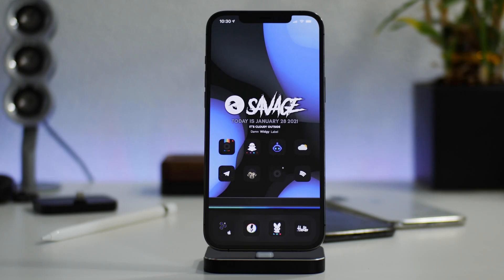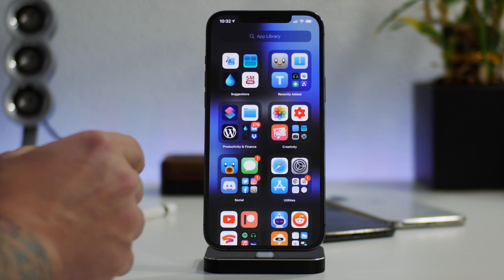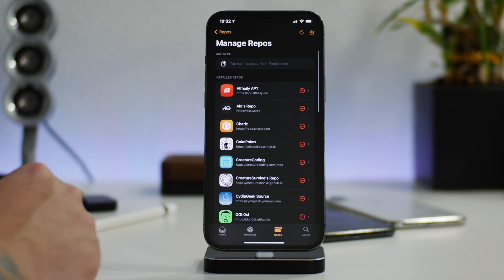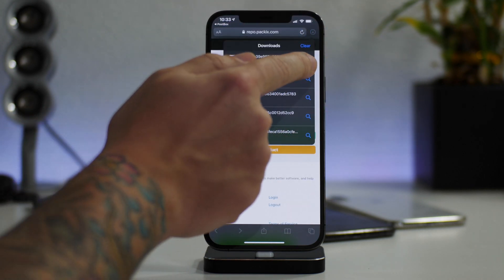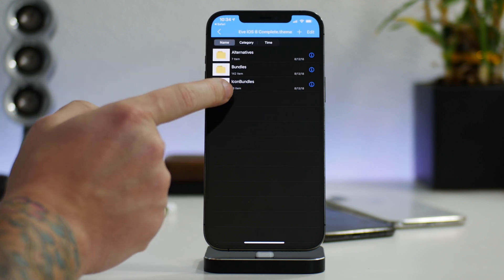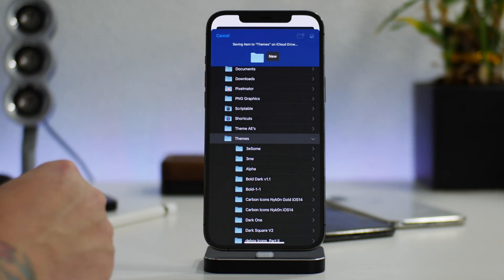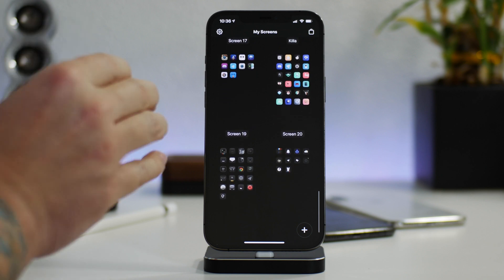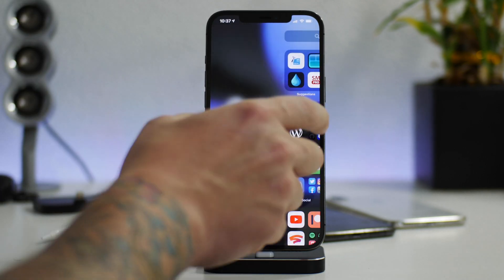How To Install Jailbreak Themes Without A Jailbreak On iOS 14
Download Jailbreak Themes directly from repo's no jailbreak needed.

Here is how you can install jailbreak themes from repos directly and NO JAILBREAK untethered method NO COMPUTER. I only just discovered this method this morning. Note i have not tested this very much so I'm unsure of its limitations to which theme packages and which repo's it works with, i can confirm twickd and packix seem to work!

NOTE: how you setup your file system is up to you. I Like having a theme folder in my iCloud drive that i can access across all of my apple products. This makes it easy to know where my icon images are when using iconboard also. Do how you see fit on your device.

I TWEET TOO MUCH - FOLLOW

iHEAVEN DISCORD
COME CHILL & CHAT - BEST iOS SETUP SPOT

iDM REPO
ADD MY REPO IN CYDIA